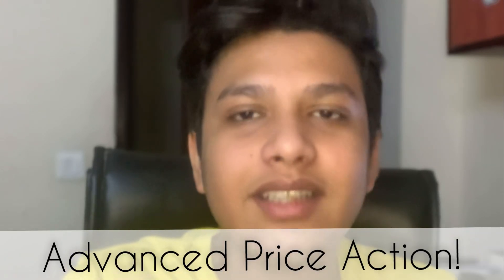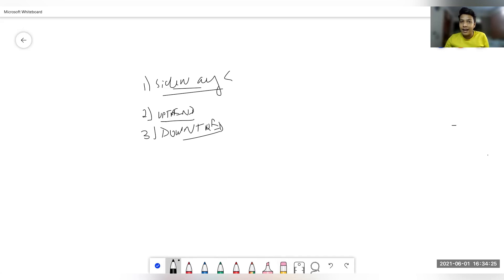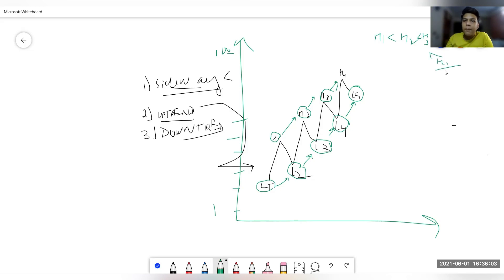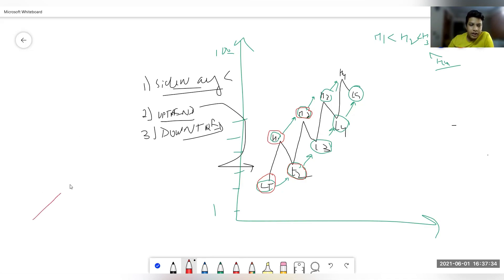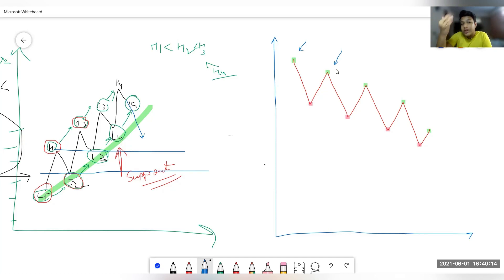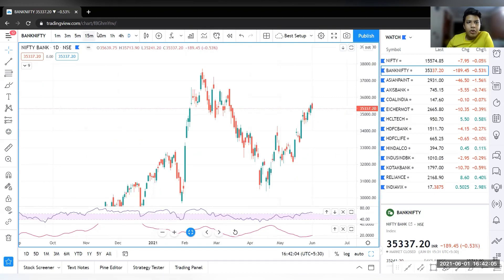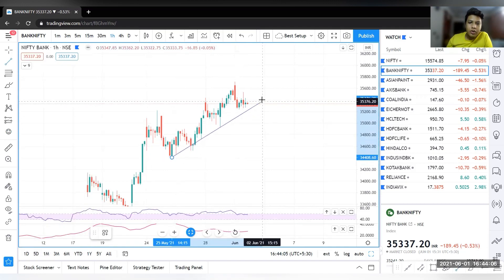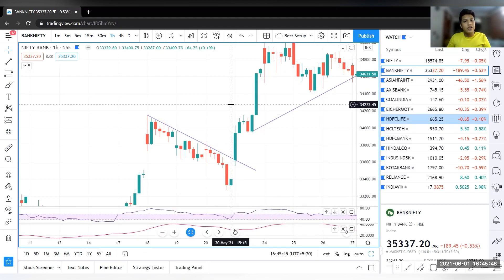ADVANCE PRICE ACTION | TRENDLINE | TREND INDENTIFICATION | DIVYAM PARASHAR | UPMARKET ACADEMY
About The Video: In the video our Mentor Divyam Parashar has explained about trends; and how to draw trendline in a very simple manner. Up trending market is identified by checking Higher Highs and Higher Lows, Down trending market is identified by marking lower highs and lower lows.
We hope that you liked the video.

Follow us on these social media handles to get a better view of the market daily!

To know more about Divyam Parashar follow his social media handles
 below

UPMARKET ACADEMY aims to bring the best for our students at the most affordable fee, in this price point you will get a world class E-Learning experience with the most loved trading Mentor Divyam Parashar through live sessions on zoom.
 The mentorship program runs for 6 months, in which you will learn everything about
 BASICS OF STOCK MARKET
 Anyone who has “0” knowledge about stock market would become a profession with in 2 months.
  TECHNICAL ANALYSIS (BASIC+ADVANCE).
  Candlesticks (BASIC + ADVANCE).
  Price Action (Basic + Advance).
  Indicators (10 best strategies).
  UPMARKET CROSSOVER (2).
  Divyam’s Personal STRATEGIES (2).
  Gap UP/DOWN Strategies.
  Fibonacci.
  Entry/Exit Strategies.

  MOST ACCURATE RISK MANAGEMENT.
 Position Sizing
 RPT
 RRR
 HR
 STOPLOSS STRATEGIES
  WORLD CLASS TRADING PLAN.
 Includes the best System which allows     profitable and accurate trading.
  PREMIUM WHATSAPP GROUP.
 Group Discussion and Market analysis from Divyam Parashar himself to build a community and increase confidence among aspiring traders!
 This group allows students to have acces to a    large number of opportunities.
  5 STAR TRADING SETUP.
 Multiple Time Frame Set-Up
 5 START TRADES FOR 100% Accuracy.
 PSYCHOLOGY SESSIONS.
 Developing A profitable Mindset.
 Increasing the market understanding.
 Creating Your own ecosystem with the market

ADVANCEPRICEACTION|TRENDLINE|TRENDINDENTIFICATION|DIVYAM PARASHAR|UPMARKETACADEMY